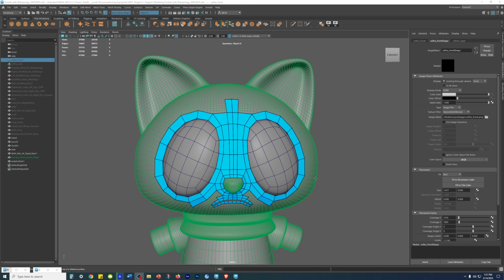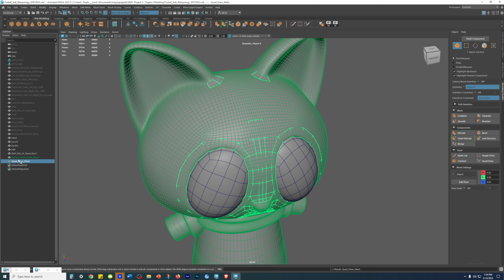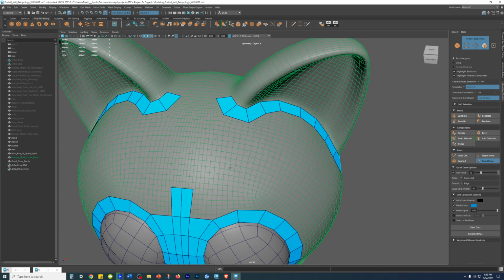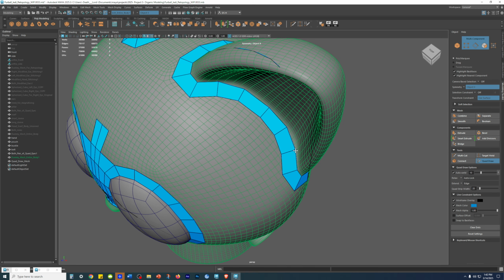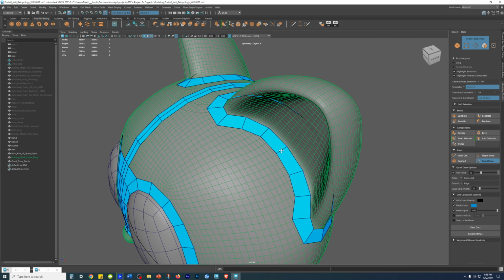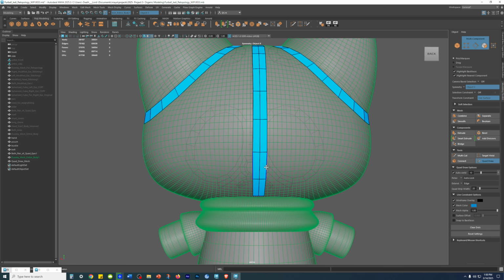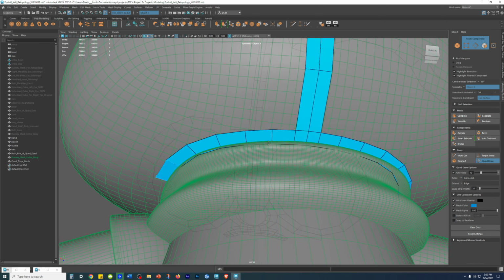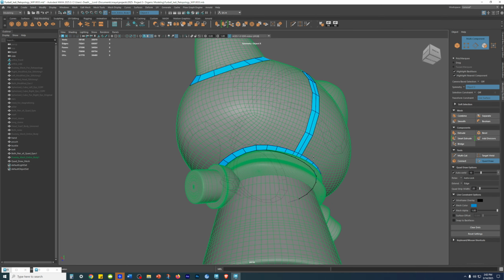10 FurBall Jedi- Quad Draw: Ear Sockets, Skull Midline, Neck Collar